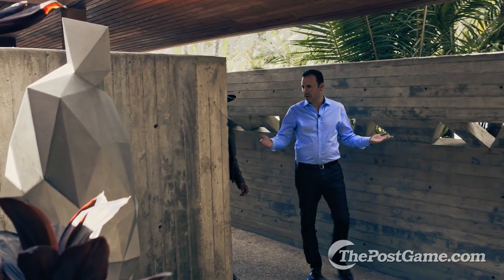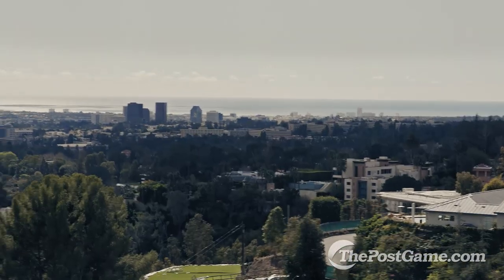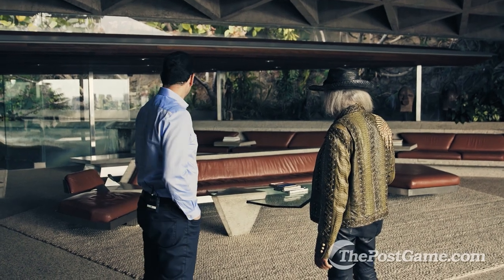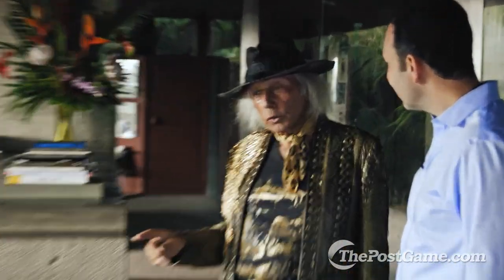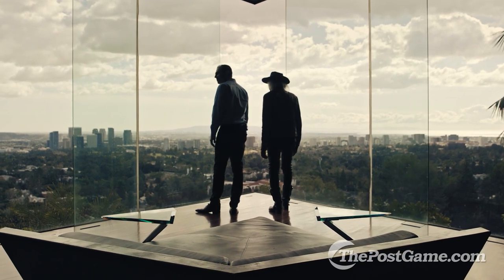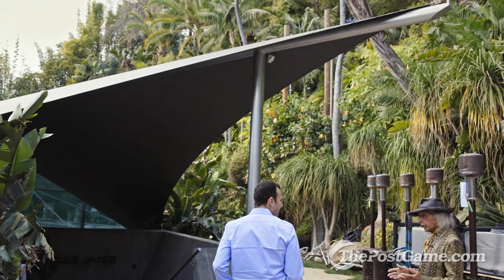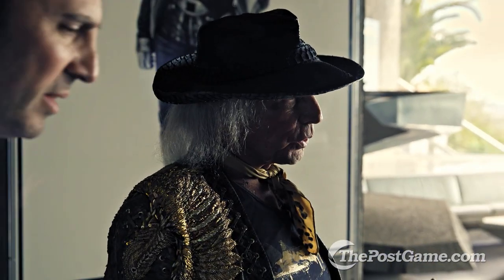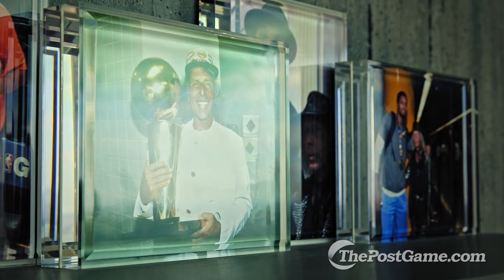Jimmy Goldstein: Tour Of NBA Super Fan's Amazing Home In Beverly Hills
An architectural masterpiece with breathtaking views and advanced technology will be the site of two NBA parties during All-Star Weekend 2018.